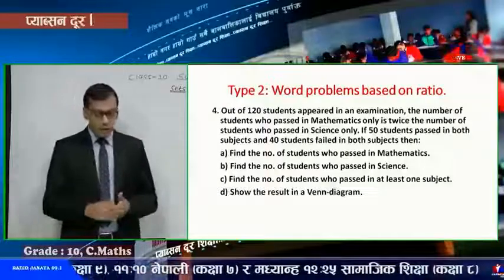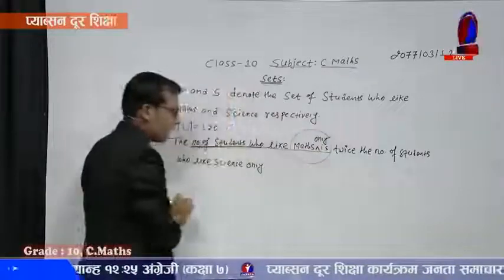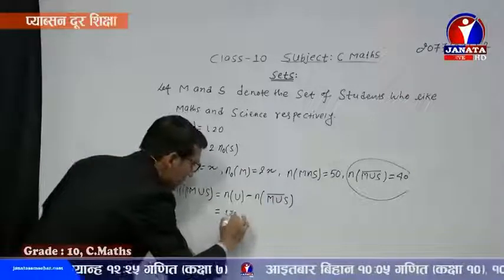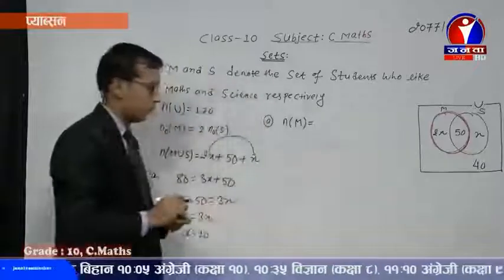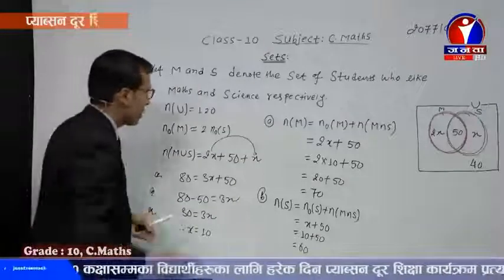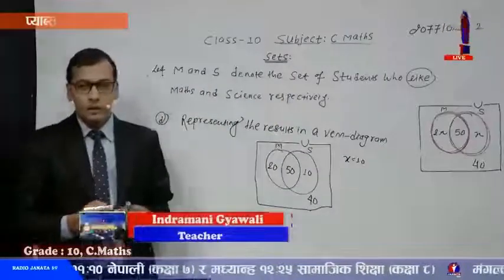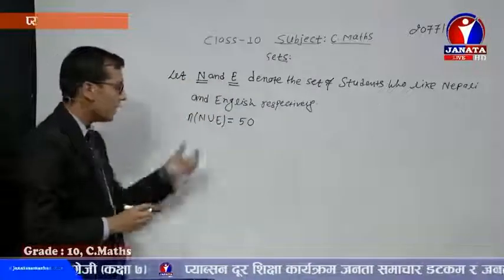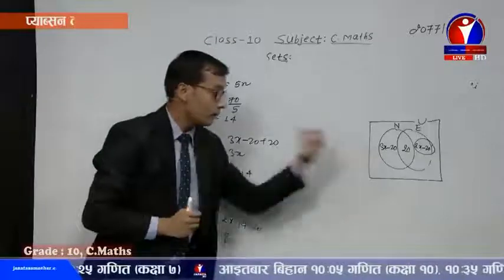PABSON दूर शिक्षा, Class TEN (10), Maths, Episode 11, Distance Education, Janata Televisio, DAY 11